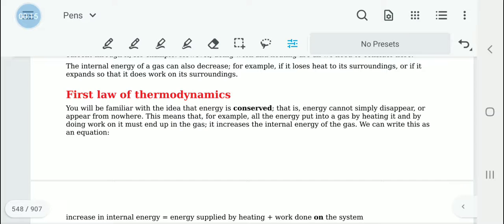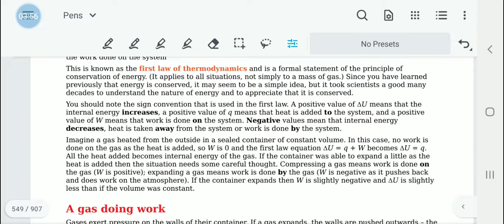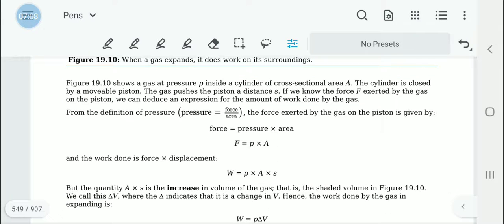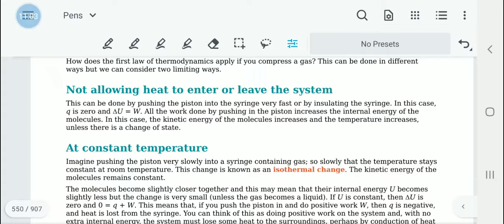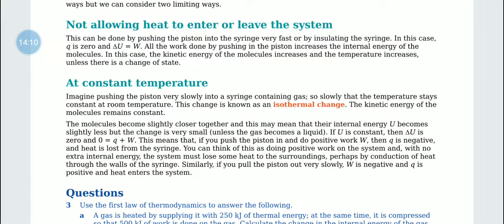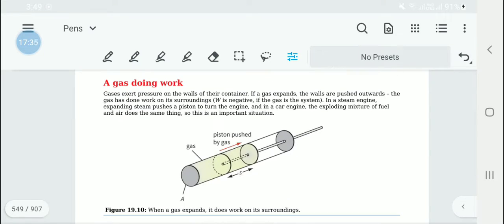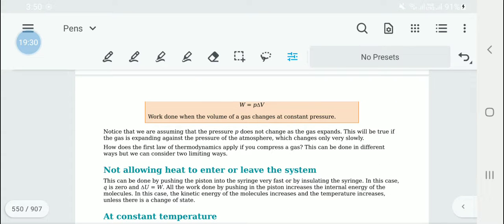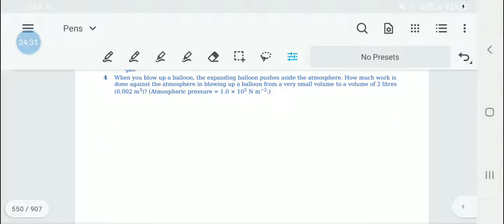Physics Chapter 19 Theory 6